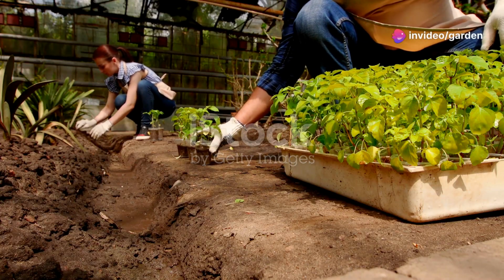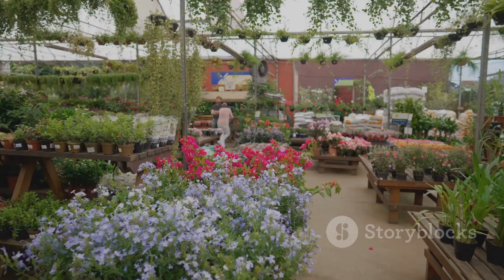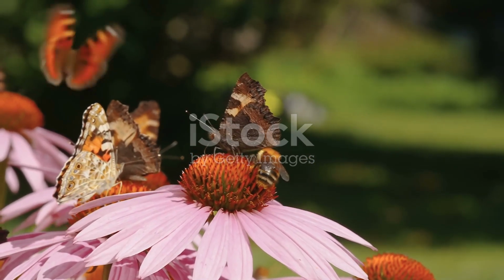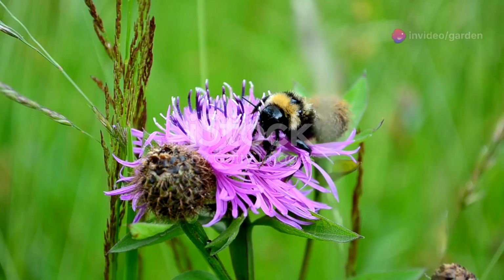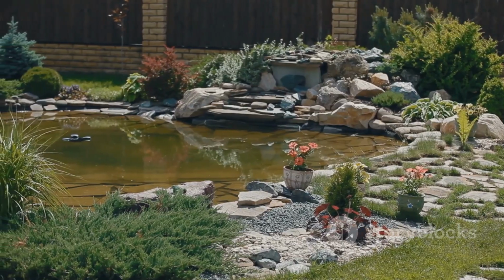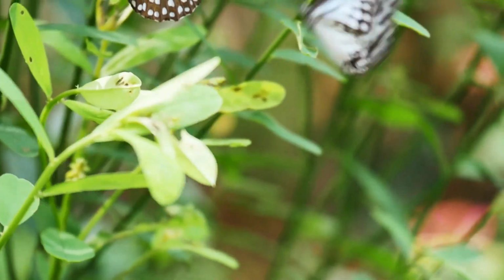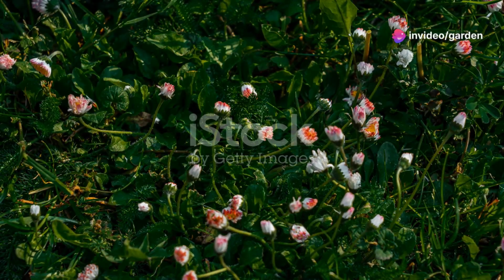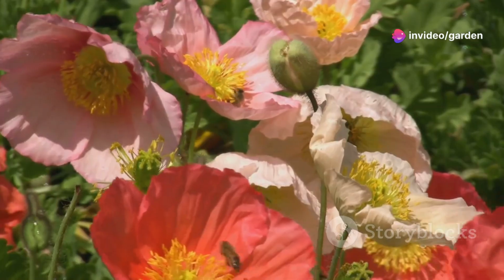Create a Wildlife Habitat: Attract Butterflies, Bees, & Birds!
Description:
Transform your garden into a vibrant wildlife habitat! 🌼🐦 Learn simple steps to attract butterflies, bees, and birds with native plants, water sources, and natural shelter. Discover how to create a thriving ecosystem right in your backyard. Join us in supporting local wildlife while enhancing your garden's beauty.